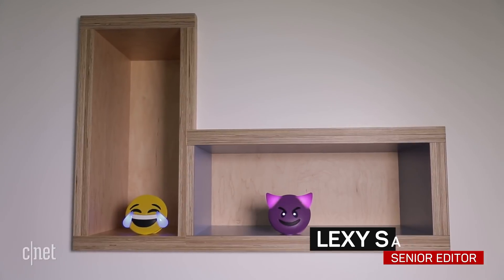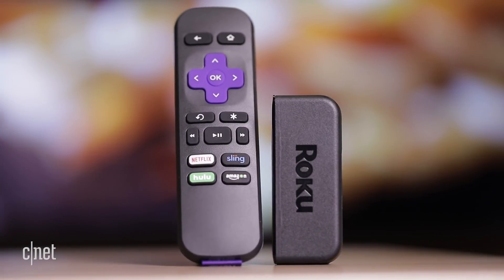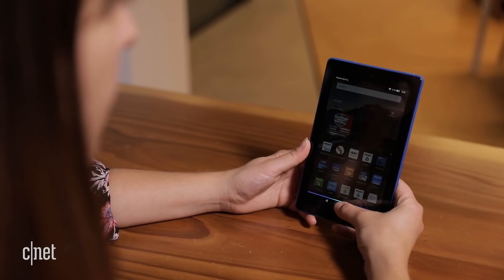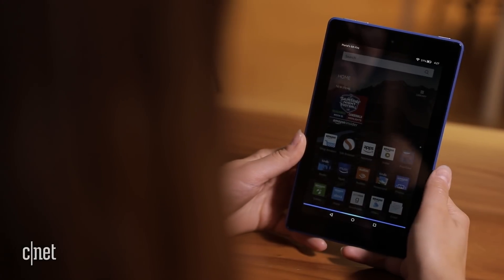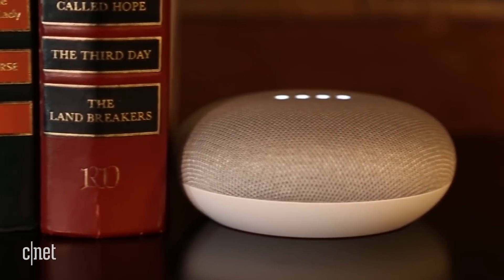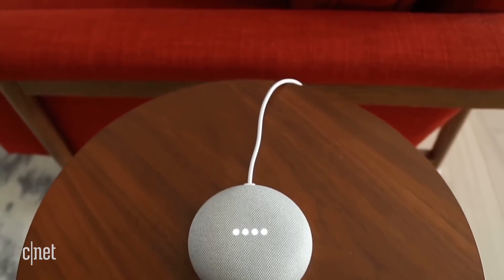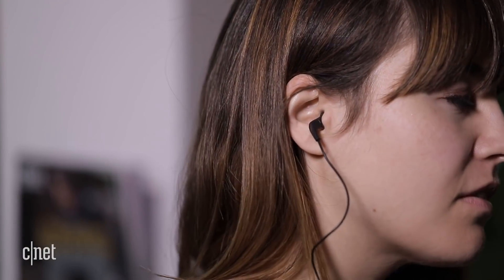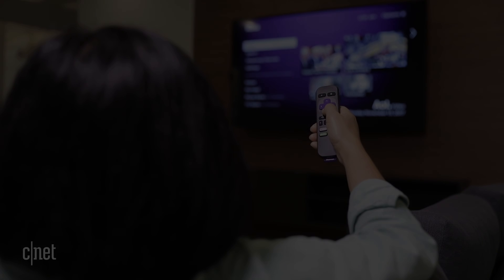Tech gifts under $50 for the holidays (CNET News)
You don't need to break the bank this holiday season if you want to give the gift of tech. Here are some of our favorite stocking stuffer gadgets under $50.